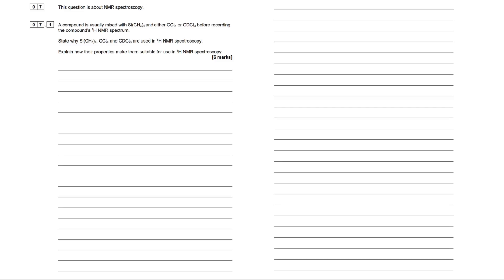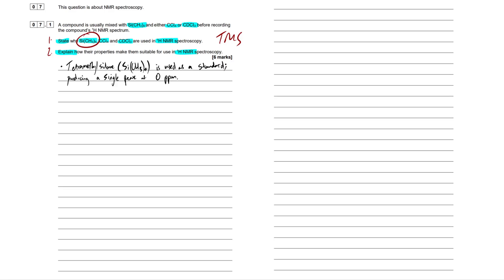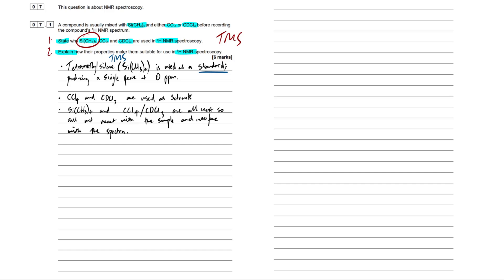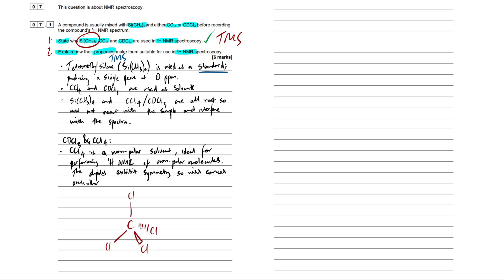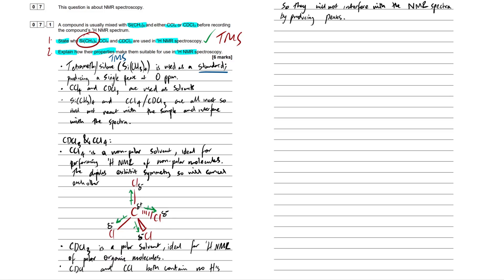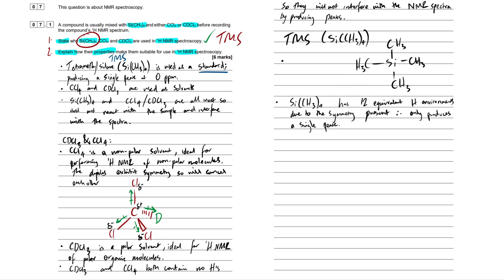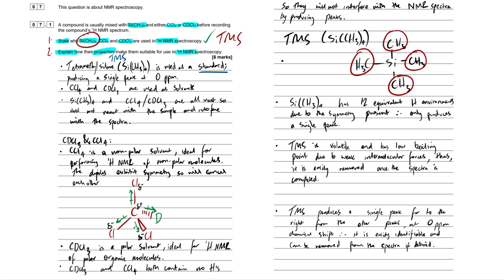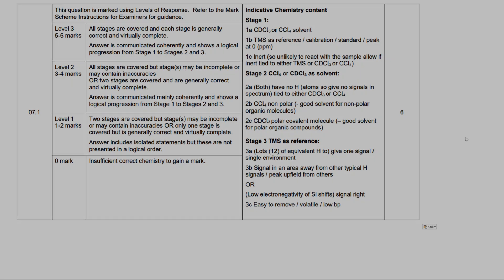Proton NMR Spectroscopy (H NMR) - Paper 2 Exam Question Walkthrough｜AQA A Level Chemistry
In this video, I break down and answer a 6 Mark level of response proton NMR spectroscopy (NMR Spectroscopy 3.3.15) question from an AQA A Level Chemistry exam past paper. Although this is for AQA, there is a load of crossover that can be applied to other exam boards (OCR and Edexcel).

00:00 - 07:33 Past Paper Question Breakdown
07:34 - 08:23 Going Over The Mark Scheme and Examiners Report